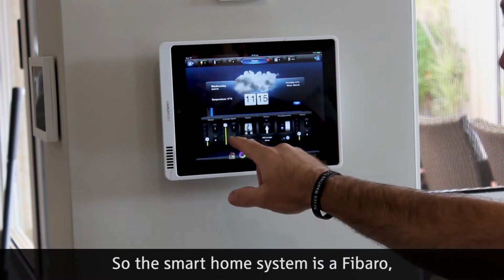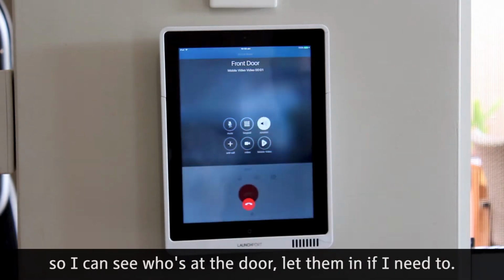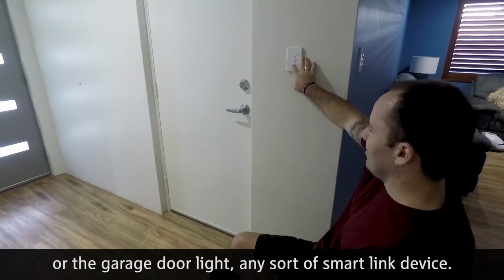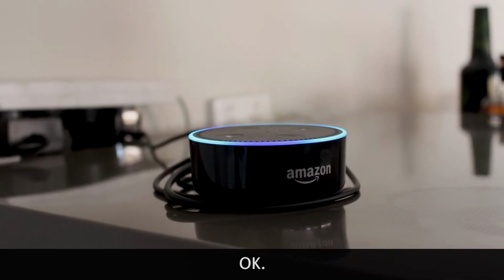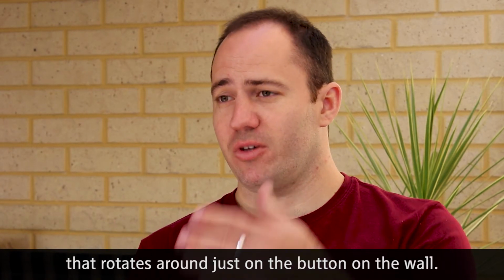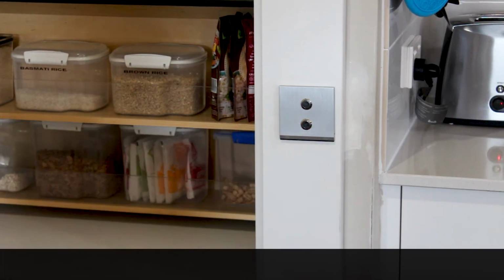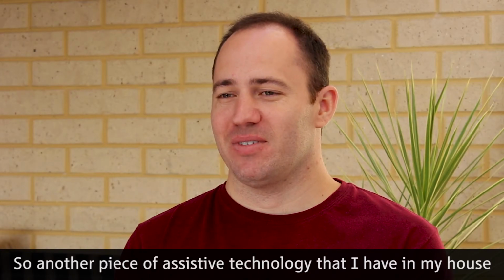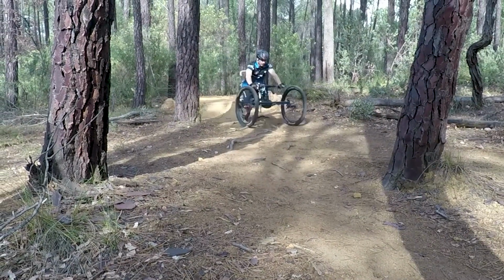AT + Me -Chris Sontag (Audio Descriptive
From the moment you enter Chris Sontag's home you know you're talking to a man that knows his AT. His fully automated home is controlled by a central smart hub and also features rotating shelves in the pantry, clothing rails that lower down at the push of a button and a self-installed electronic gate that makes it easier for him to store his off-roads handcycles.

See the links below for more information on the AT assistivetechnology used by Chris

This content was developed by AT Chat in conjunction with members of the assistive technology (AT) community.  If you would like to find out more about us and how you can be involved please visit us